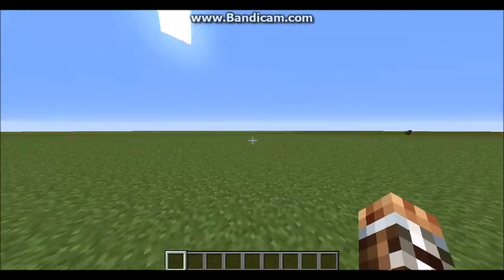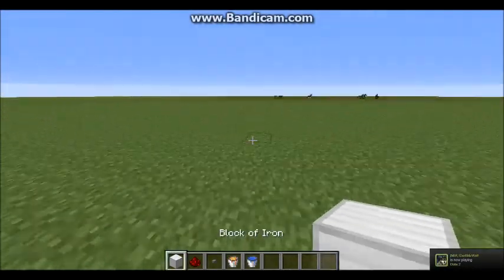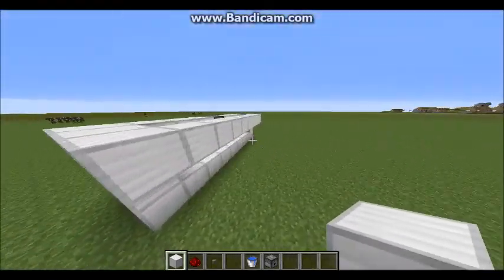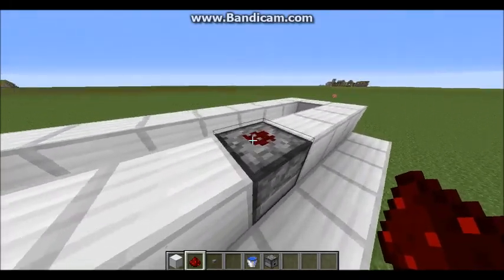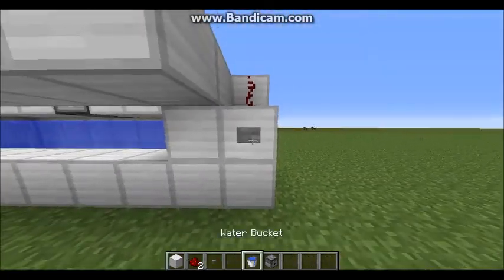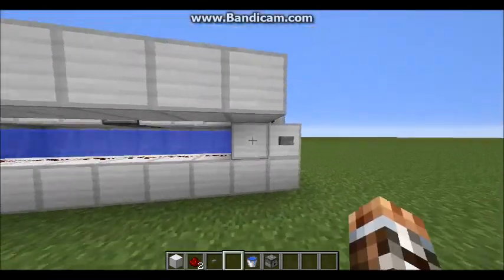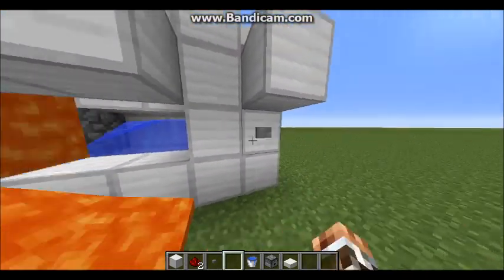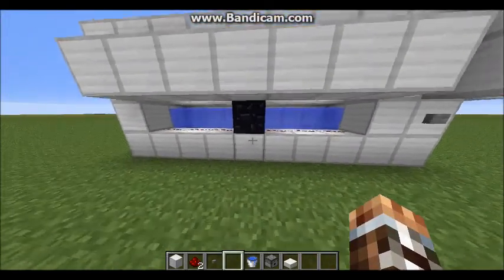Infinite Obsidian Generator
People kept on asking me to make a video on how to build a infinite obsidian generator for Minecraft. Well, here it is!
The person that made the intro is xX_Riross_Xx. That is his Minecraft name. Also, he created the thumbnails for me.